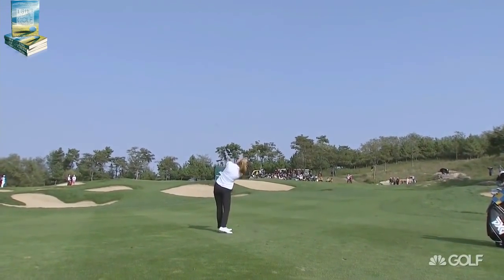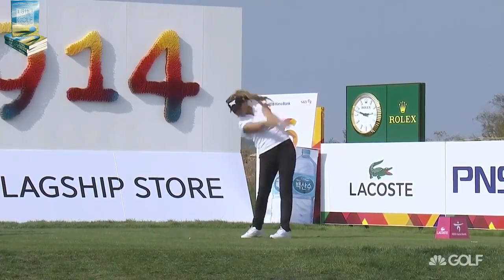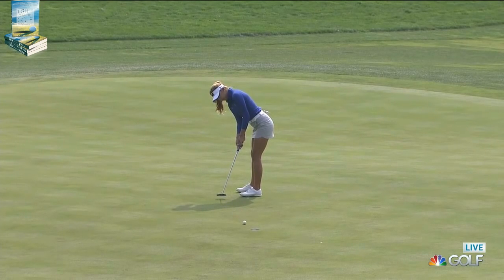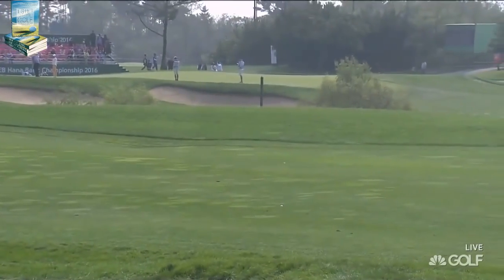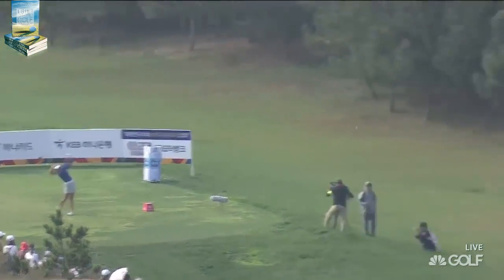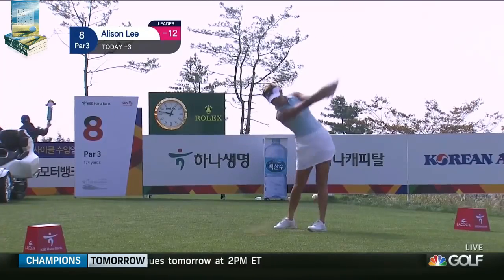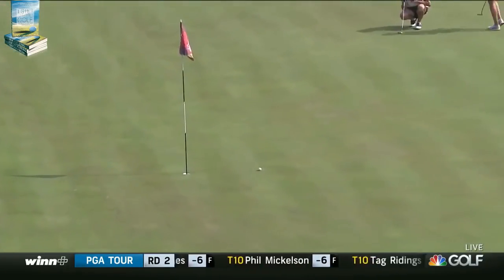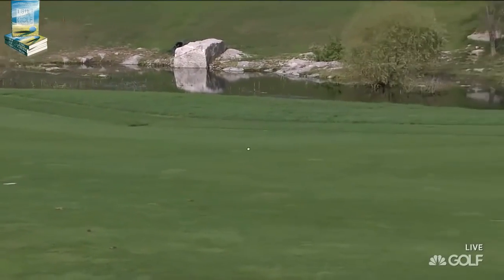Great Golf Shots 2016 | Stunning Alison Lee's | Hana Bank LPGA Tournament1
Stunning Alison Lee's Great Golf Shots 2016 Hana Bank LPGA Tournament1